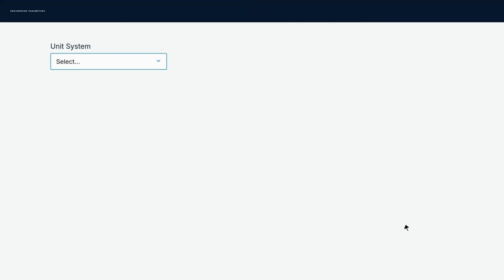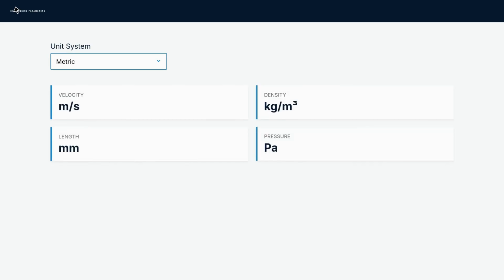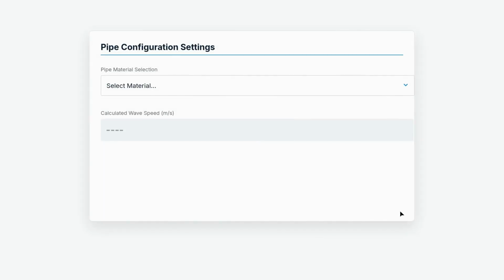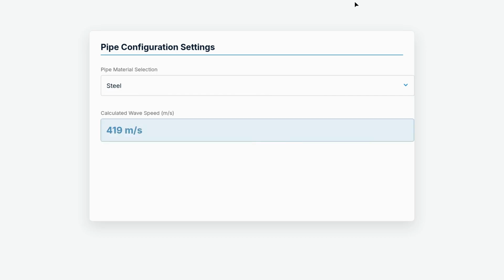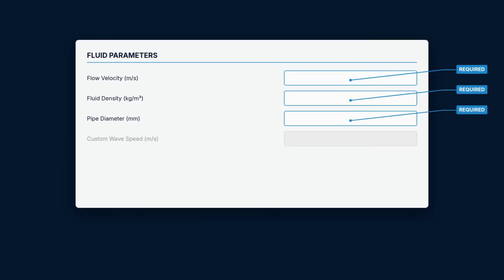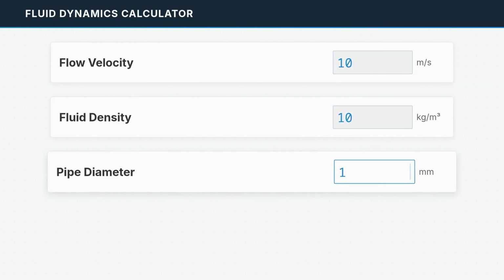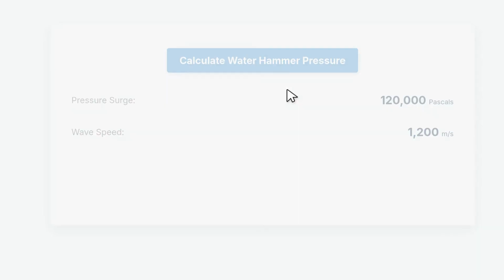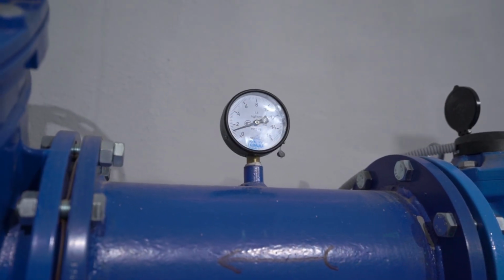Water Hammer Pressure Calculator — How to Use It | Engineering Tool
How to use the Water Hammer Pressure Calculator — an interactive engineering tool for engineering calculators problems.

The Water Hammer Pressure Calculator determines the pressure surge that occurs when flowing liquid is suddenly stopped in a pipeline.

Let's configure our inputs. First, select your Unit System from the dropdown menu—you can choose Metric with meters per second, kilograms per cub...